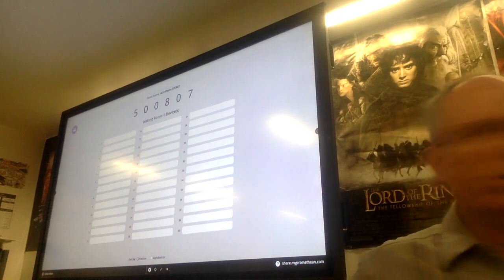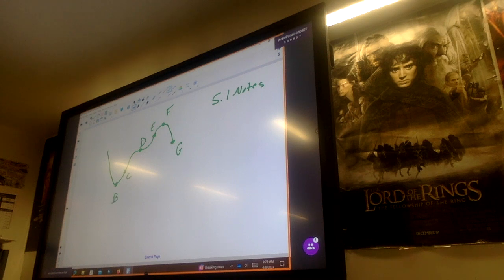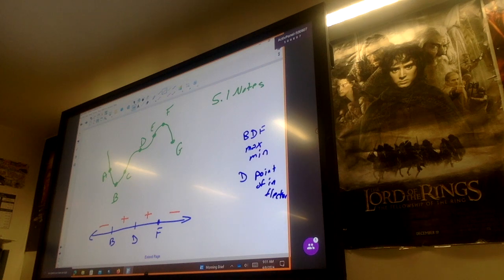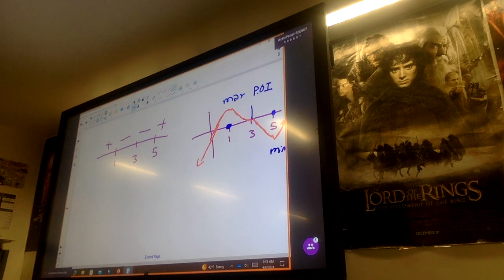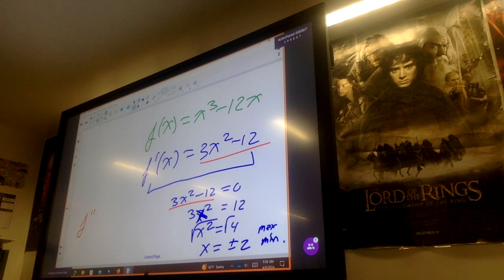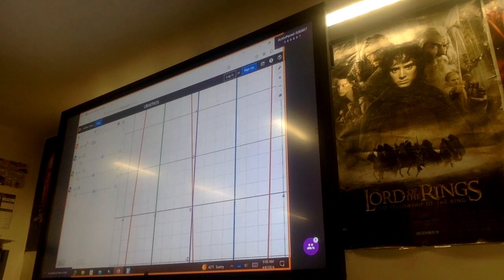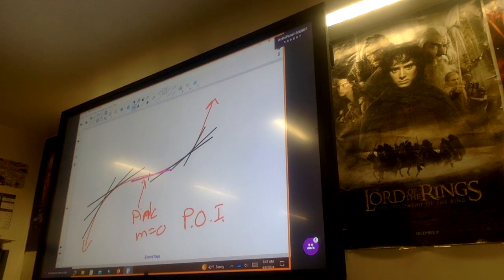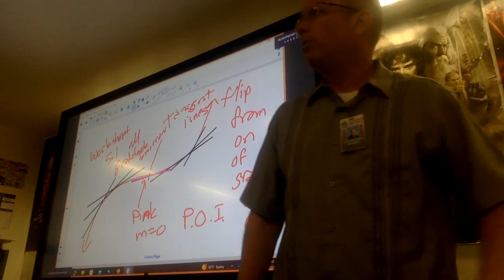BC Monday April 8 2024